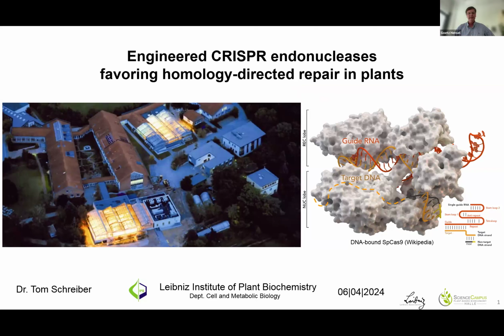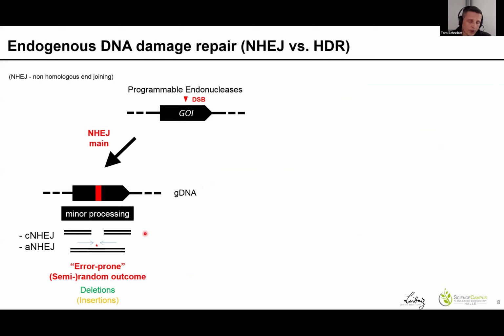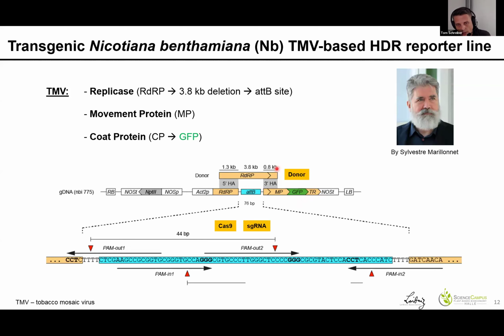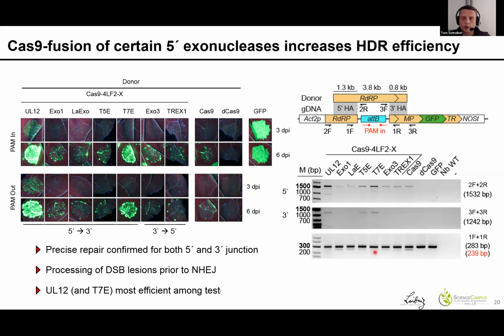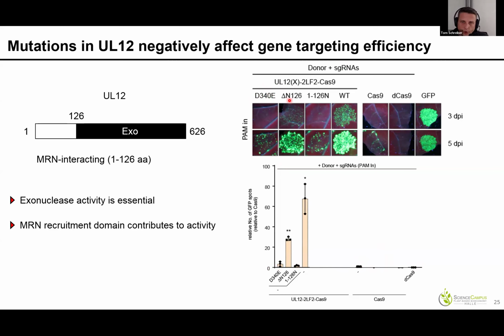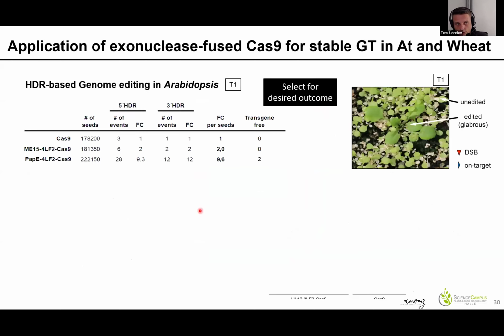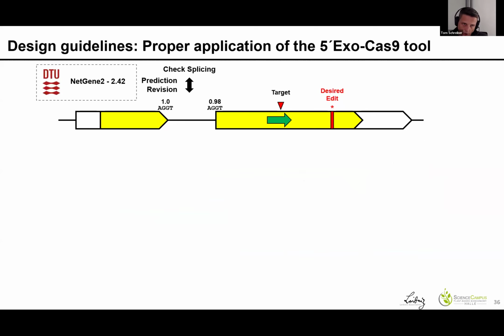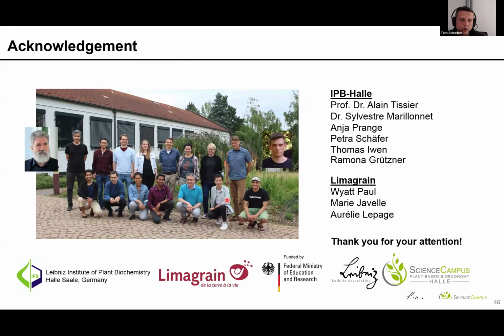Tom Schreiber: Engineered CRISPR endonucleases favoring homology directed-repair in plants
Dr Tom Schreiber from Leibniz Institute of Plant Biochemistry, Germany provides a talk entitled 'Engineered CRISPR endonucleases favoring homology directed-repair in plants'.

00:00 Introduction from Goetz Hensel
01:12 Intro from Tom Schreiber
04:40 NHEJ vs HDR
08:26 Production of single-stranded 3' overhangs to promote HDR
13:15 Fluorogenic Assay for exonuclease activity
16:49 Single vs Dual gRNA approach
18:50 Application of stable GT in Arabidopsis and Wheat
20:50 Design Guidelines

Questions from the chat:
- Do you think the optimum length of the homology arms could vary with the length of the inserted fragment? Is there a recommended ratio for the length of the homology arms to the length of the insert?
Tom Schreiber: Good question, we have not conducted experiments addressing these issue. Therefore I cannot answer your question. But it might be good to address

- You said you did PCR genotyping of your editing events, did you also find partial HDR events such has 3’ perfect recombination and 5’ HA duplication?
Tom Schreiber: What we observed quite frequent is precise repair at the 5´ junction but a imprecise repair on the 3´junction. Interestingly duplications of the 3´HA was not observed.
- What's is the size of PapE::Cas9?
Tom Schreiber: Just the CDS with introns - 7.8 kb.
The PapE-Cas9 module is available via Addgene.